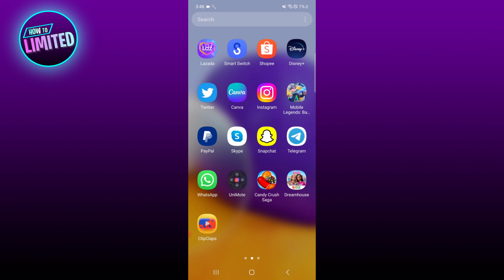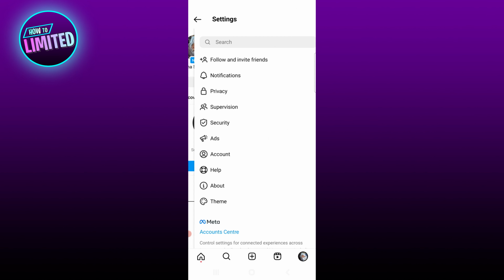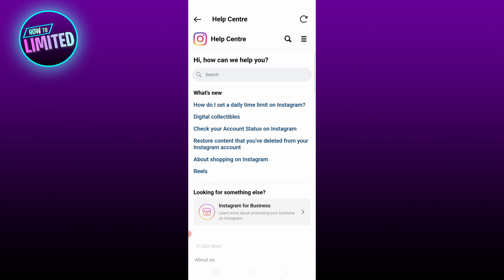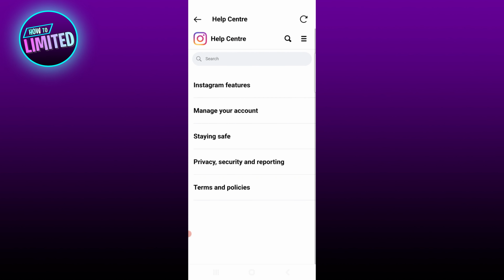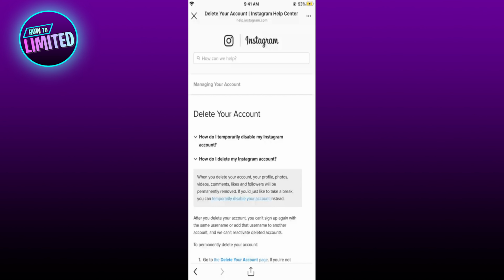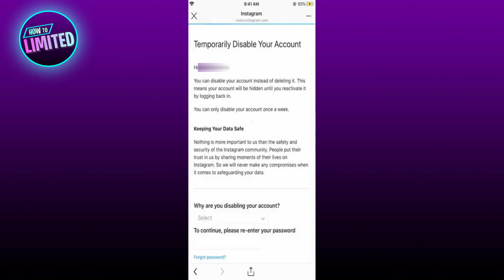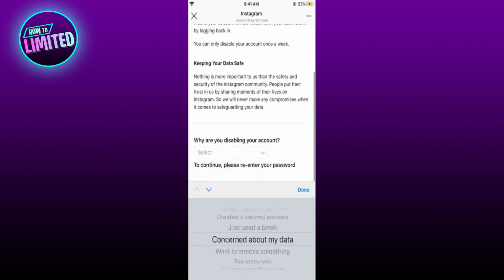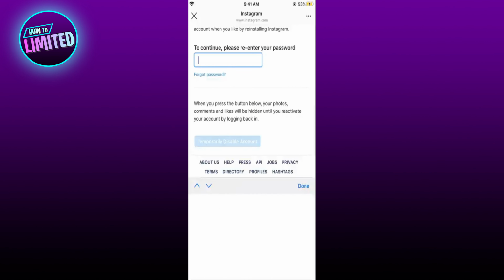How To DISABLE Instagram Account For Some Time (2023 Update!)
How to disable Instagram account for some time! Want to know how to disable Instagram account for some time? We show you how to disable Instagram account for some time!

📲 In this video we show you how to disable Instagram account for some time step by step.